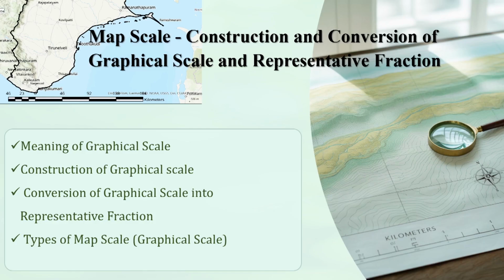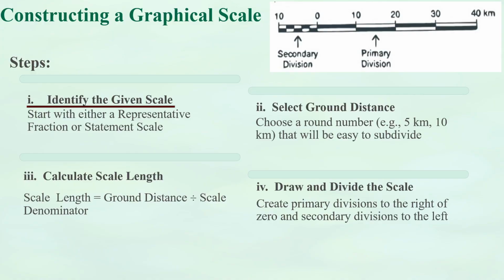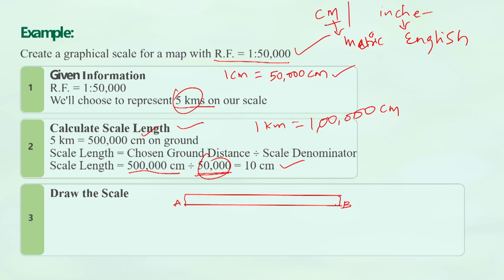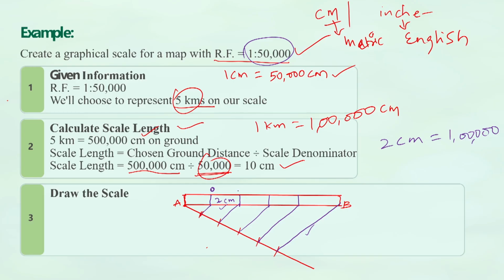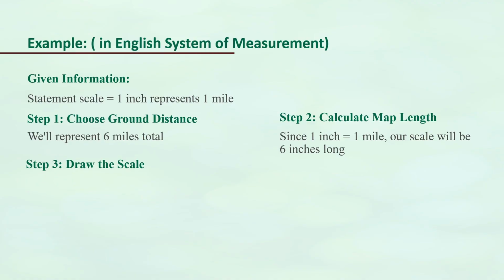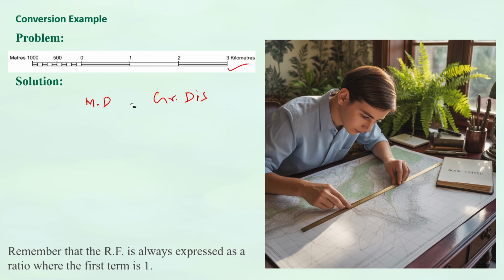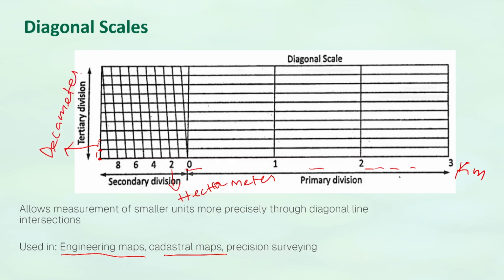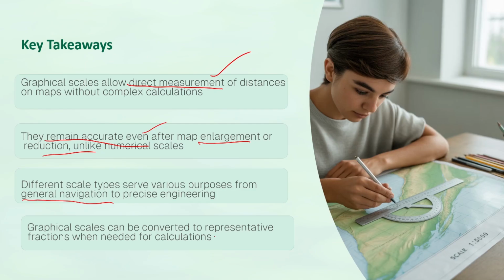Lecture - 09 - Map Scale Construction and Conversion of Scales , Graphical Scale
Dr  P  Manivel